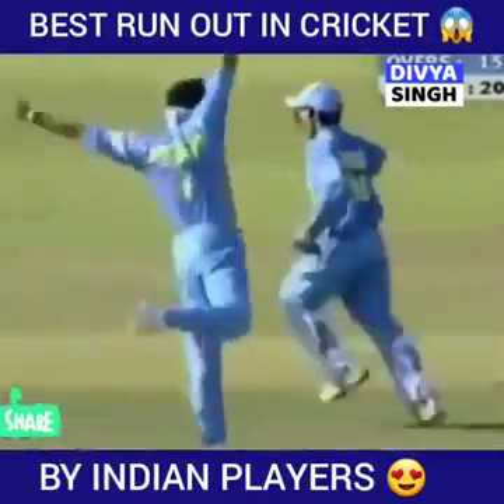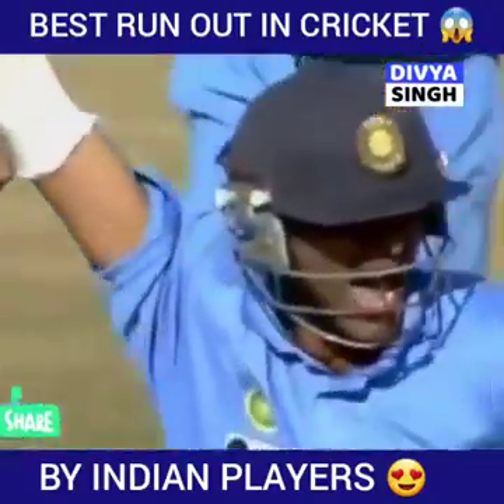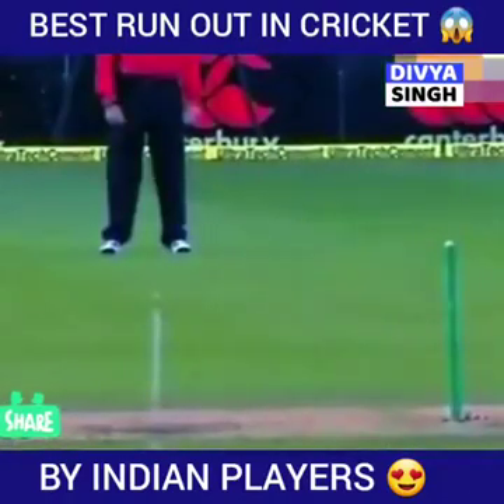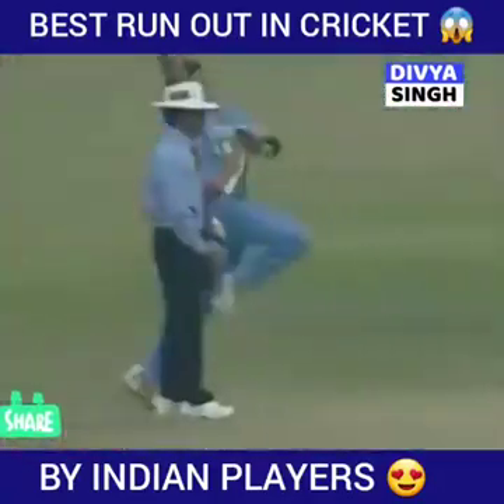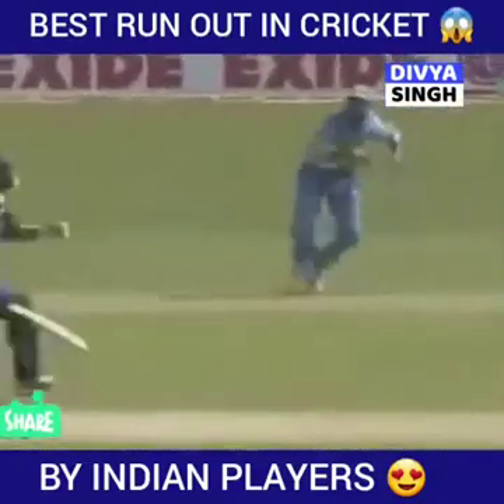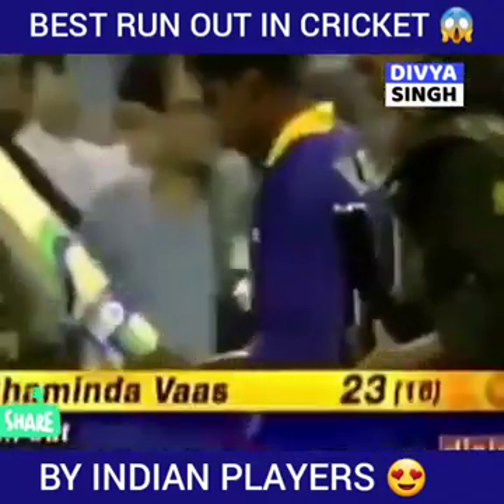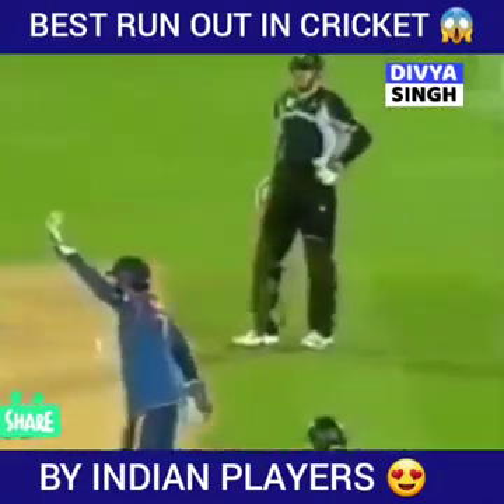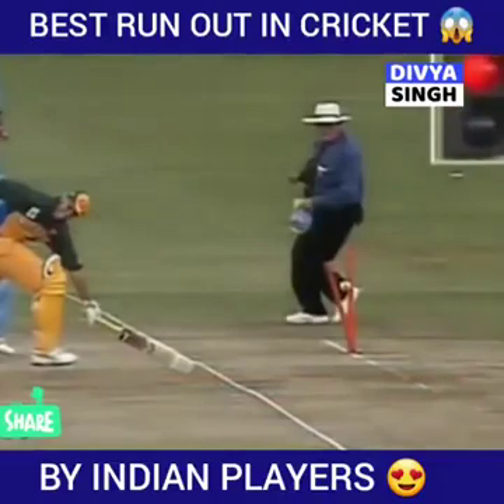The best run-outs By Indian team.